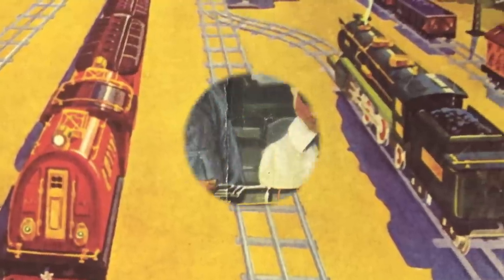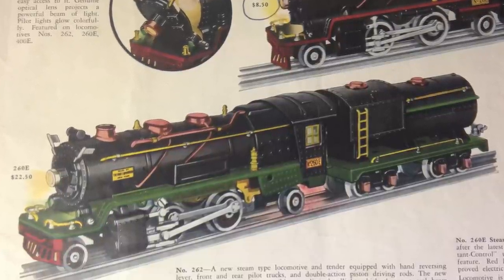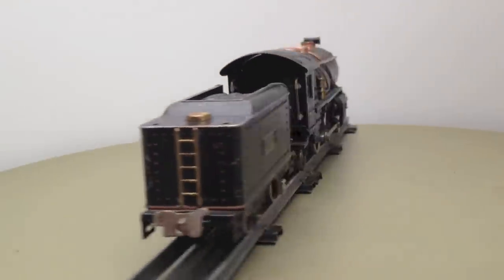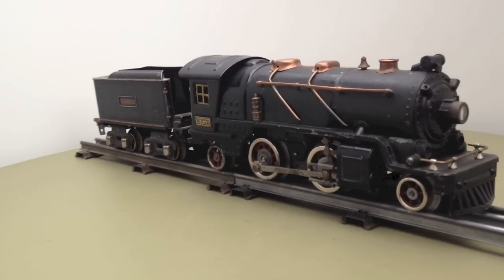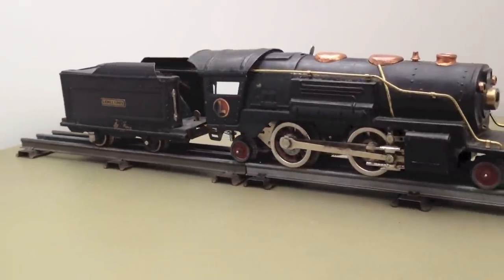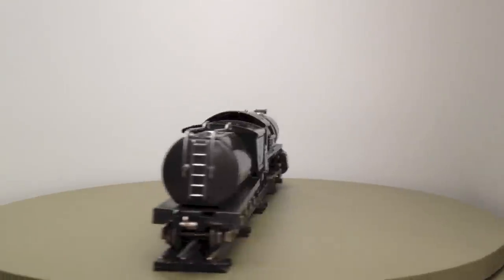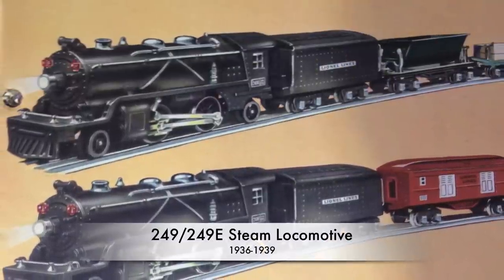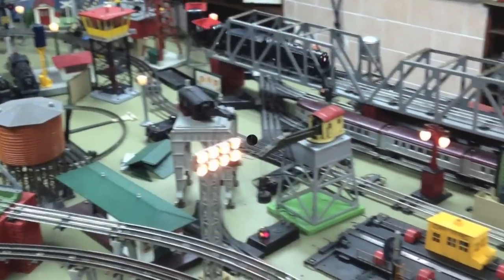Classic Lionel Trains – Sheet Metal Steam Locos 1930-1942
This video shows all the prewar 0 gauge sheet metal steam locomotives made by the toy train company Lionel between 1930 and 1942. It shows the catalogue images, the locomotives on display and in action.
This video belongs to a series of 38 videos featuring all 0 gauge Lionel products sold during the prewar period from 1915 to 1942. These videos are grouped in 4 playlists featuring locos, freight and passenger cars and accessories. Each playlist is introduced by an overview video. The total playing time is more than 5 hours. This is complemented by a 47 minute overview video covering highlights of the entire classic Lionel period.